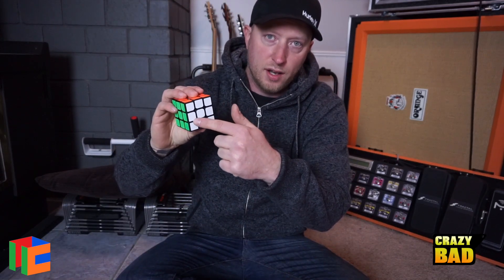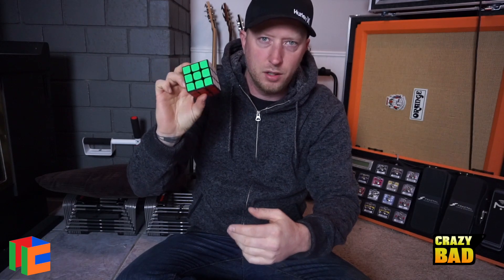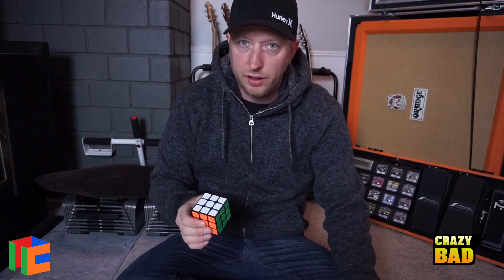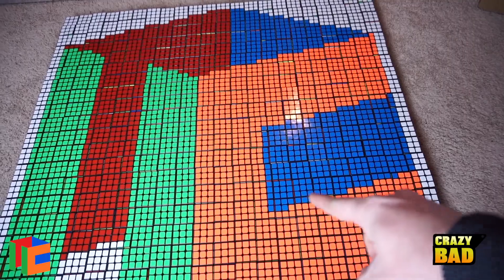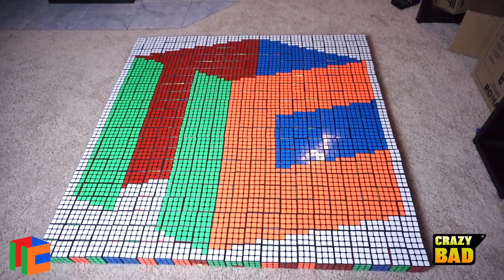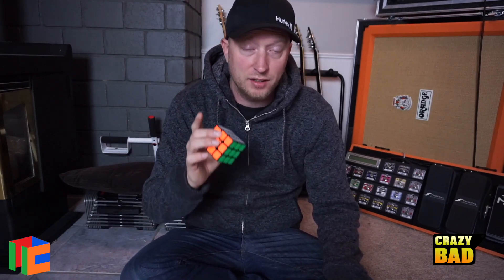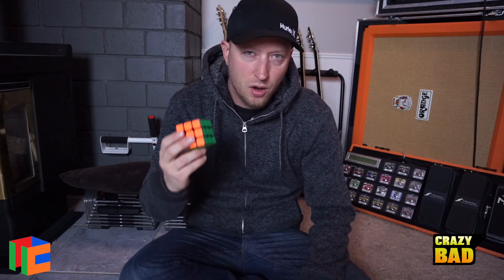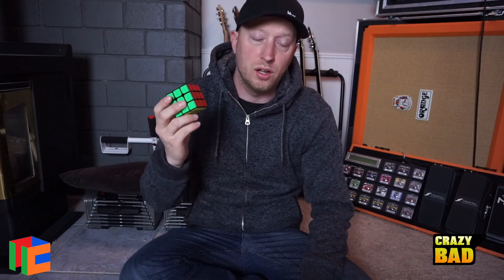Building My First Mosaic - CUBICLE LOGO